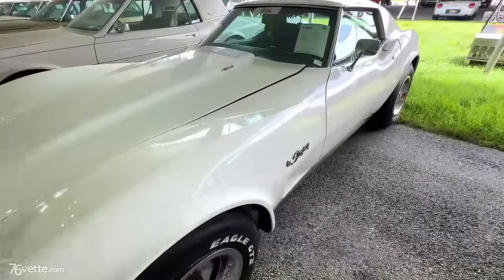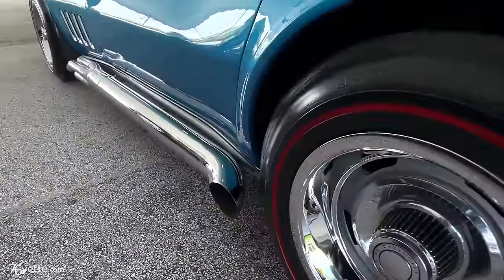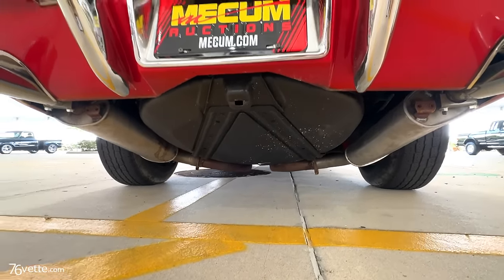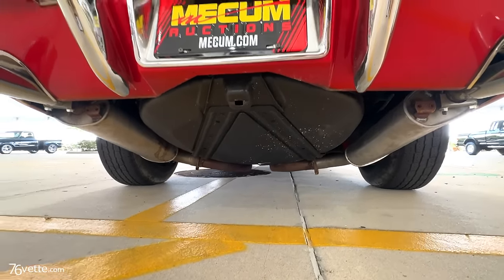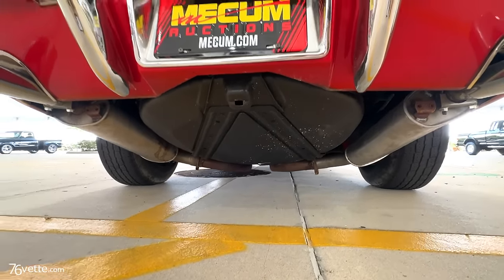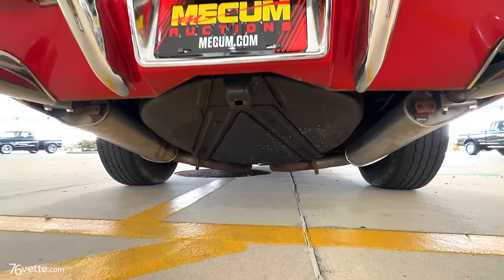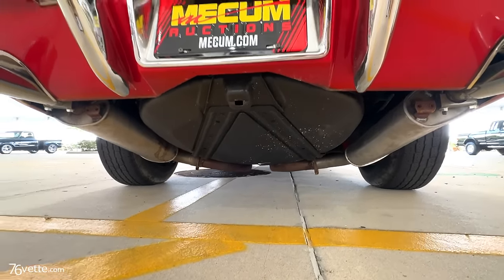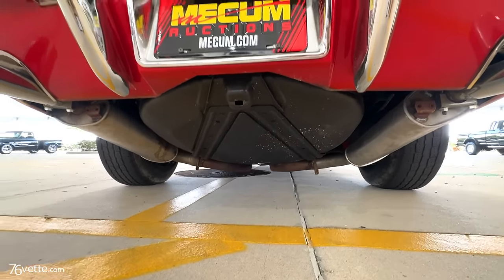C3 Corvette AUCTION Results with PRICES!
Of the thirty C3 Corvettes at Mecum's Florida Summer Special, July 10 to 13, 2024, sixteen were sold with the remaining fourteen not reaching their respective "reserve" prices.

Does this indicate a softening of the C3 Corvette market or is it a seasonal occurrence?

I believe the Florida summer heat did not help things.

Of the two days I spent at Osceola Heritage Park in Kissimmee, the heat and humidity were high and unpleasant, and even though the auction takes place in a massive air-conditioned building, most of the cars are outside, some under tents, so you will be exposed to the weather as you inspect vehicles.

And inspect them you must.

I met a nice couple who bought a 1981 Corvette (lot W36). They did not inspect the vehicle before they paid $9,900 for it, which sounds like a real bargain.

I shot pictures and videos for the channel so I got to see quite a bit of it, and based on my experience "refreshing" my 1981 Corvette, I can assure you there was no way I would have paid THAT much for it. Maybe five grand considering all the work necessary to bring it up to my standards.

And that brings me to the other "factor" as to why so many good cars did not sell.

Between the possibility of buying replacement parts and/or doing repairs to auction vehicles, plus all the other "invisible" costs such as commission fees, insurance, registration, and transportation, that "bargain" price can usually exceed its value.

In other words, you don't want to spend say $5,000 fixing a $10,000 purchase so you can have a decent $12,000 car.

There were a couple of very nice C3s that sold for low prices. In those cases, the mileage of the vehicle played an important role.

A high-mileage vehicle may bring less money even if it is in excellent esthetic and mechanical condition.

It will be interesting to see what buyers will be willing to pay for C3 Corvettes next year during the two-week January Mecum auction in Kissimmee.

In the meantime, here's the list of videos, including timestamps, of the thirty C3s at the Florida Summer Special auction.

00:00 Welcome to the Auction Action!
00:27 (F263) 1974 Corvette Stingray 454
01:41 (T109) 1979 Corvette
03:22 (F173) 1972 Corvette Stingray Coupe
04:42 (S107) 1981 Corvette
05:54 (F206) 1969 Corvette 427 Coupe
07:22 (W36) 1981 Corvette
08:22 (S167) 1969 Corvette 427, 4-Speed
09:47 (W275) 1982 Corvette Collector Edition
11:36 (T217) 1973 Corvette Coupe
12:48 (F44) 1978 Corvette Pace Car Edition
14:02 (W75) 1973 Corvette Stingray
14:46 (F94) 1979 Corvette
16:00 (F82) 1981 Corvette
17:51 (T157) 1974 Corvette Stingray
22:18 (F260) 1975 Corvette Convertible
23:24 (F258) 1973 Corvette Convertible
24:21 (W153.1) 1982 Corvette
25:31 (F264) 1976 Corvette Stingray
27:02 (W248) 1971 Corvette Restomod LS3
27:51 (T44) 1973 Corvette Convertible
28:53 (F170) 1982 Corvette Collector Edition
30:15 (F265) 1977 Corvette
31:44 (S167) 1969 Corvette 427 Convertible
33:36 (S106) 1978 Corvette Pace Car Edition
35:44 (S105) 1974 Corvette Stingray 454
37:53 (S98) 1969 Corvette Stingray 427
39:39 (F88) 1981 Corvette
42:41 (T33) 1978 Corvette Pace Car Edition
44:19 (T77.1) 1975 Corvette Convertible
45:12 (S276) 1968 Corvette 427 Convertible

- C3 Assembly Manuals
- 68-82 Corvette Manual
- How to Restore Corvette
- 68-82 Corvette Resto